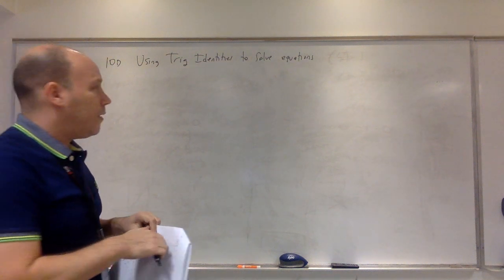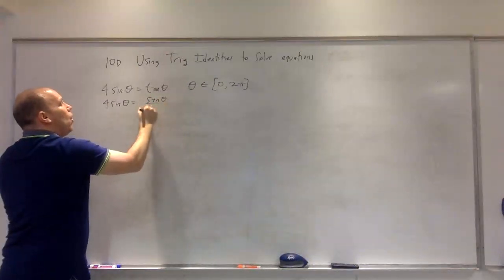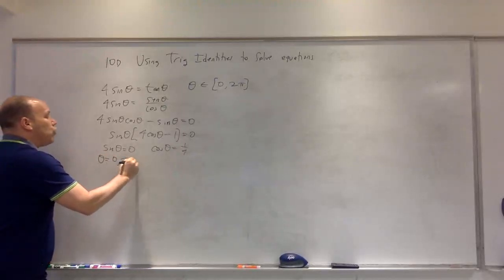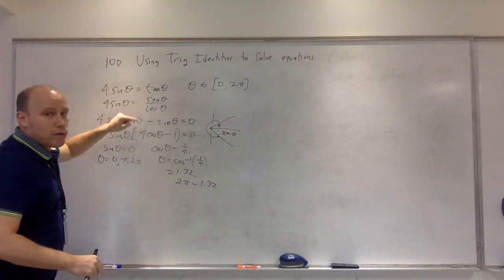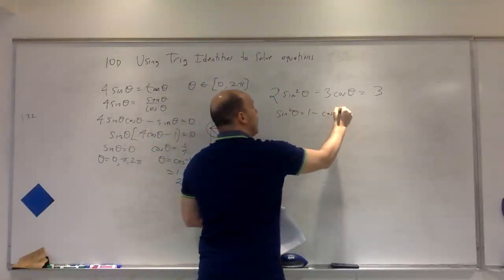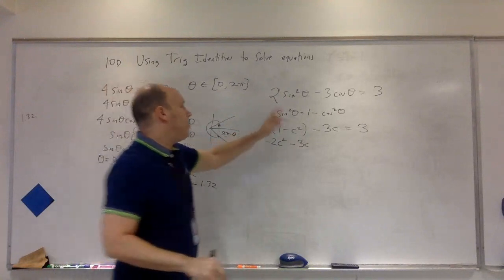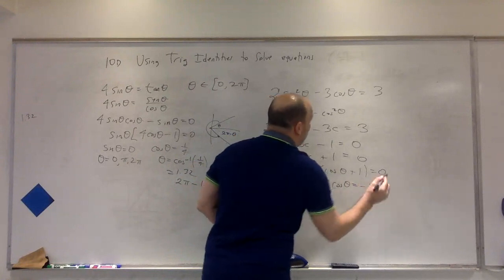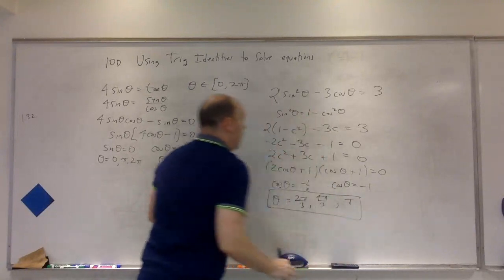Using trig identities to solve trig equations